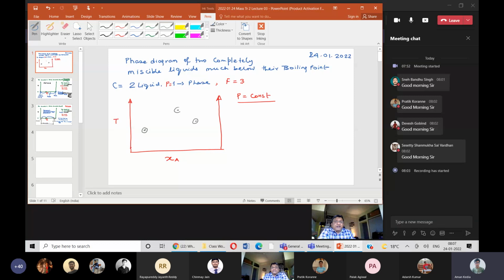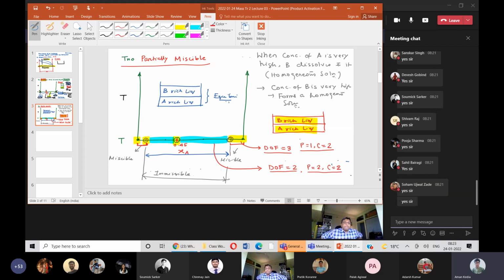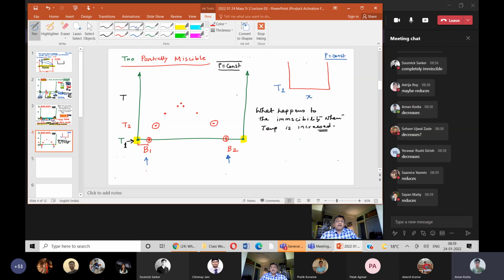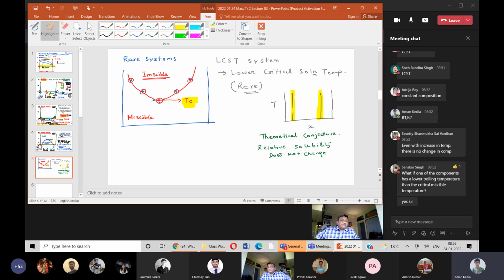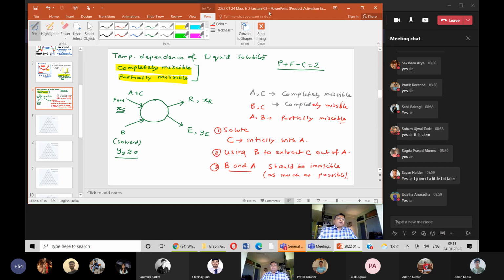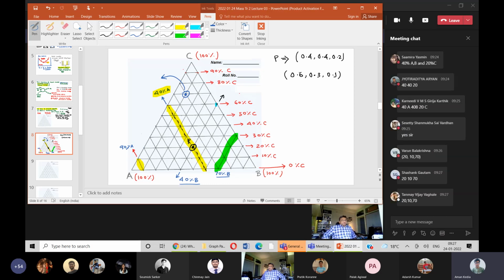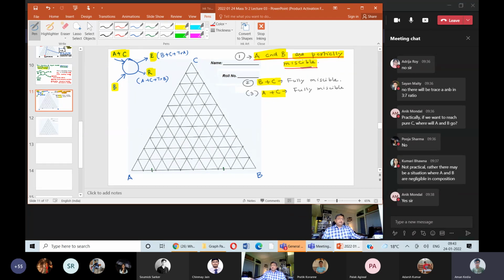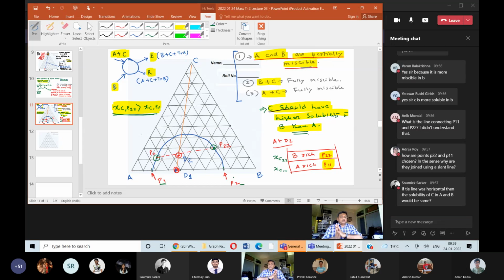MT 2 24 Jan